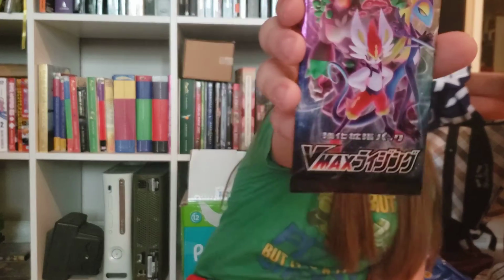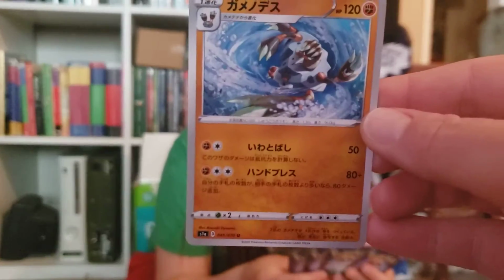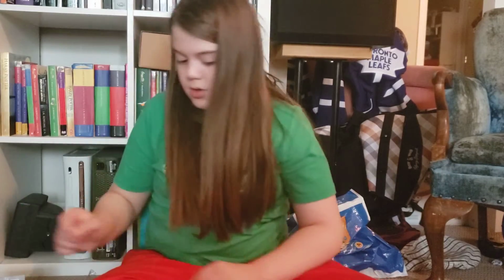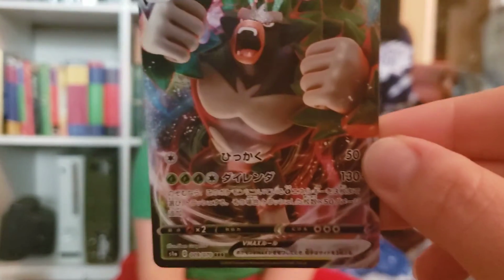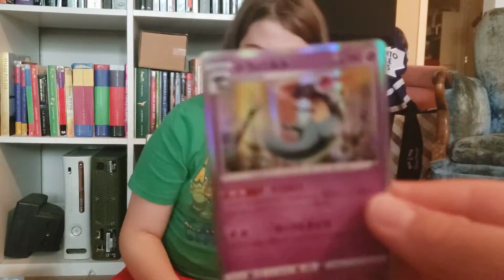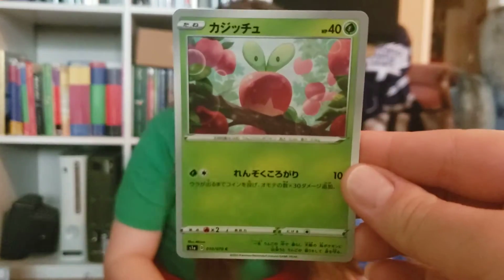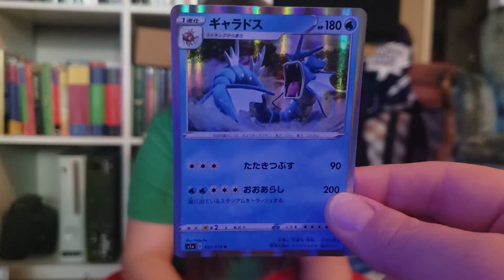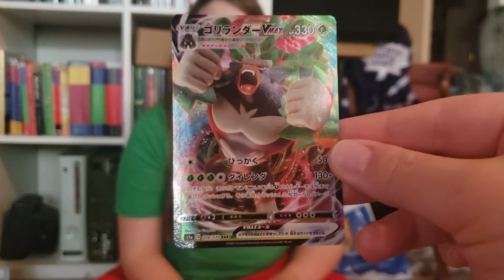VMAX RISING JAPANESE POKEMON SET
Today we open VMAX rising the first japanese set weve opened on the channel